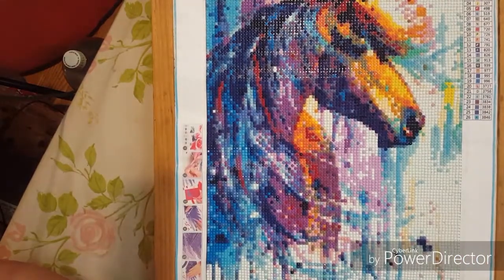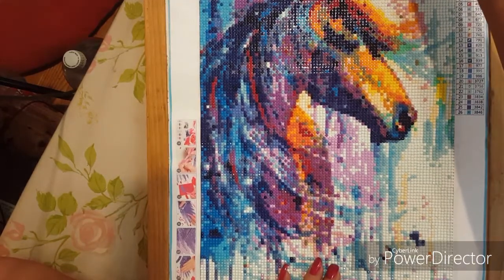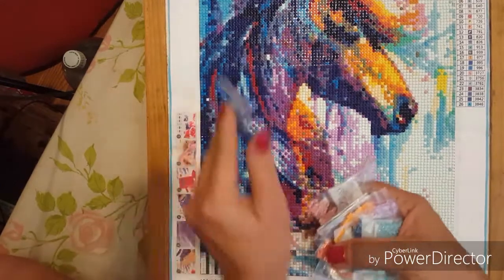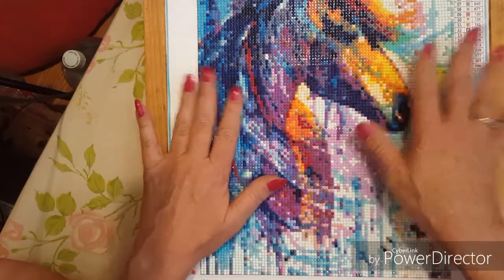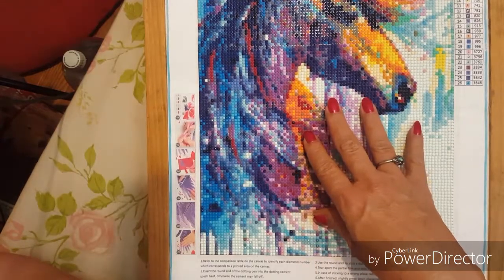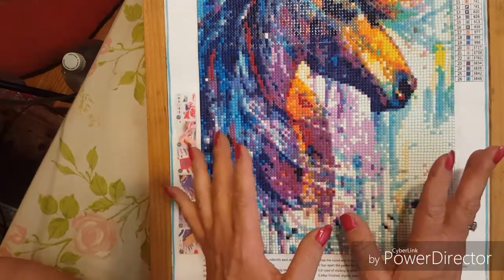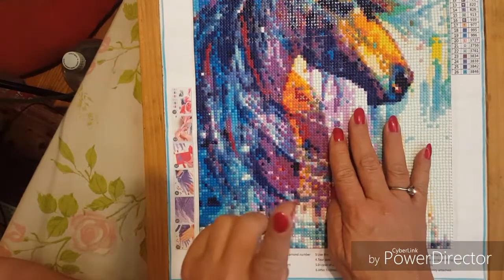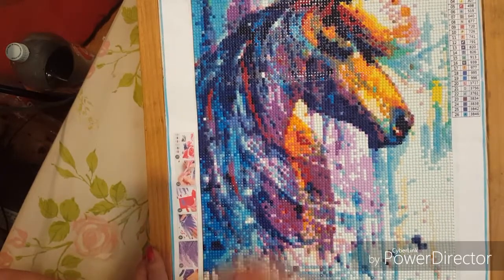Post Review for watercolor horse from VKKGOOD PRODUCTS on Amazon